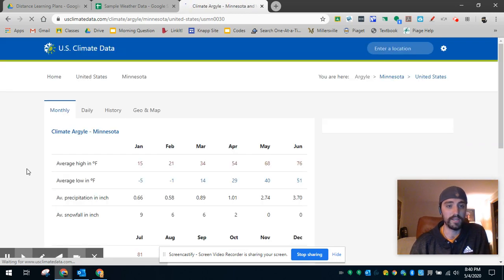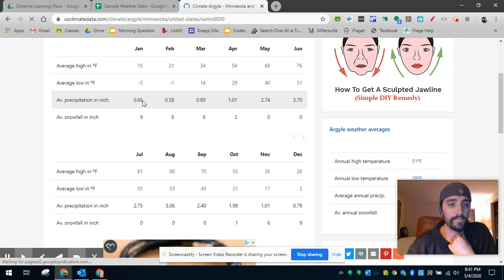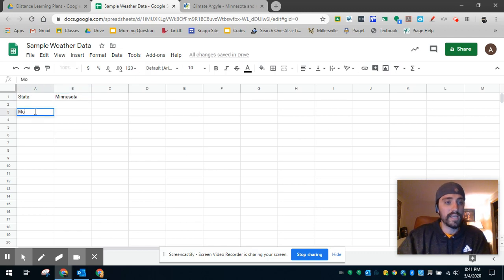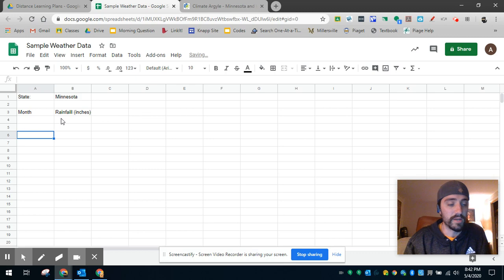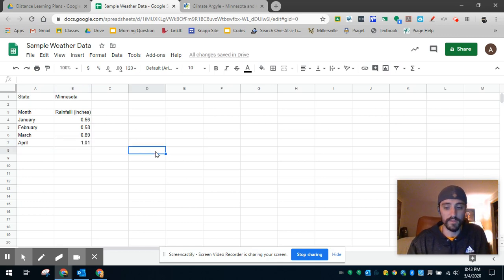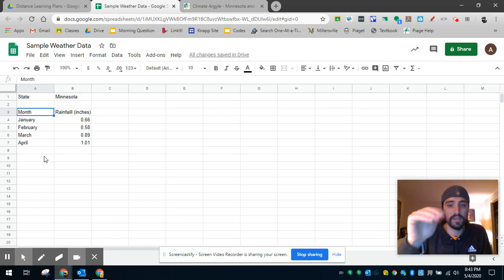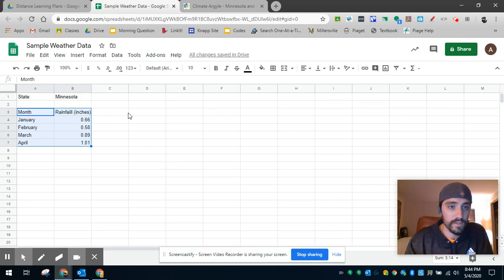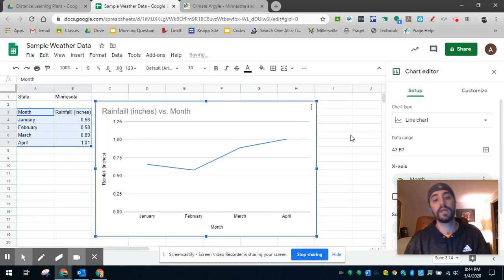Untitled: May 4, 2020 8:47 PM